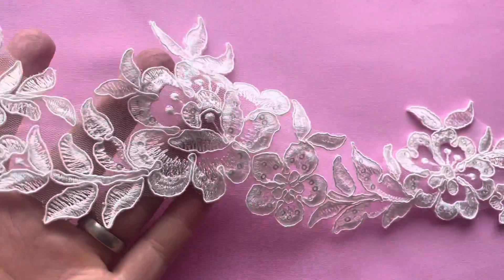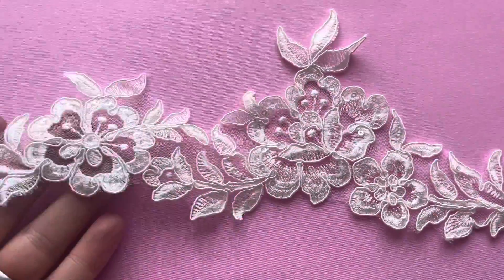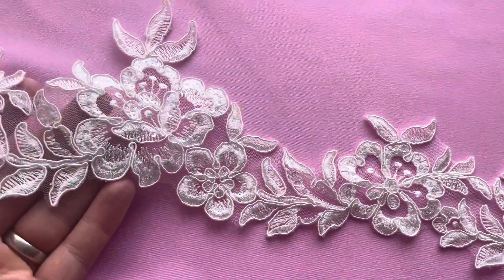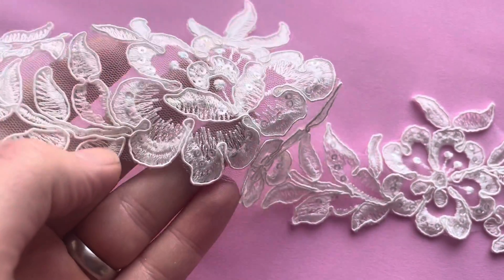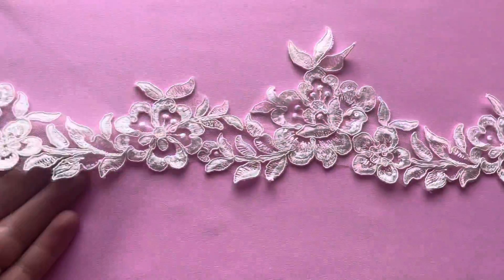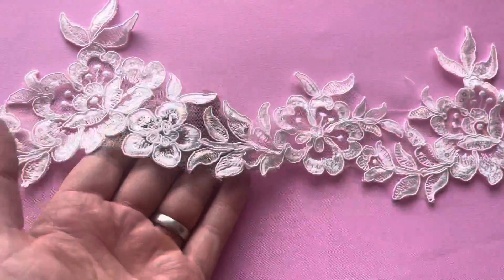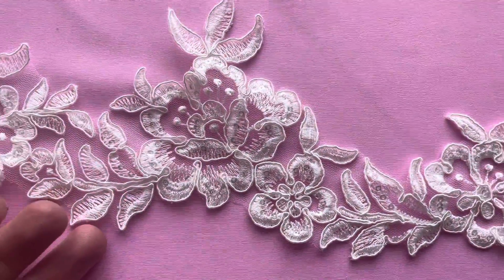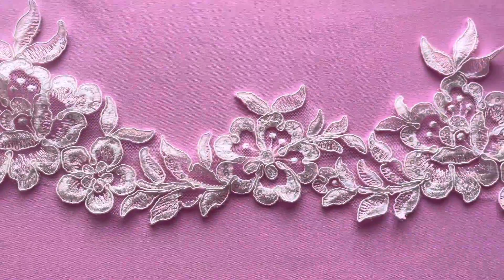Ivory Sequin Lace Trim - Rhodo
An ivory lace trim with a floral design, with corded and sequin embellishment,  that measures 11 cm (4") at its widest point. This is the same base design as Lotus but offers a sequin alternative.